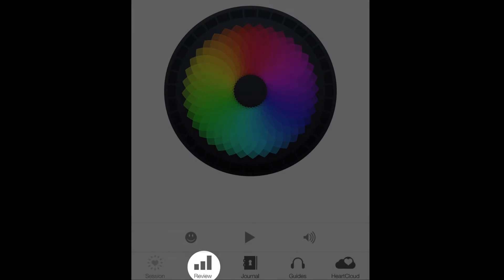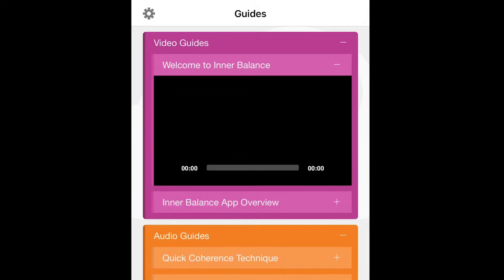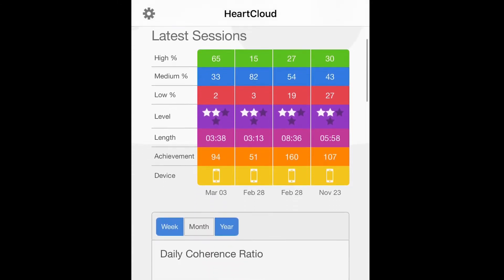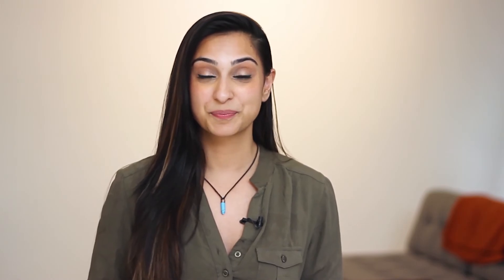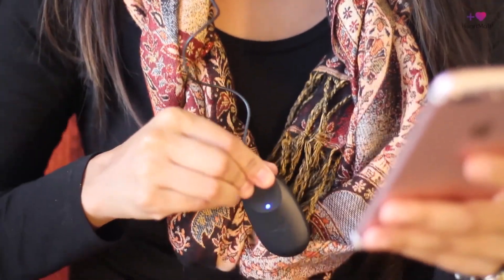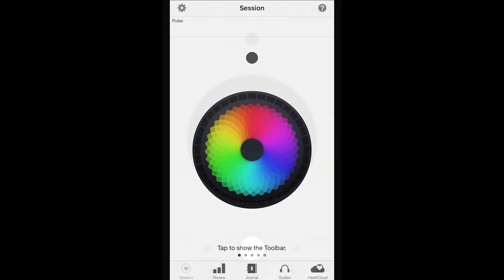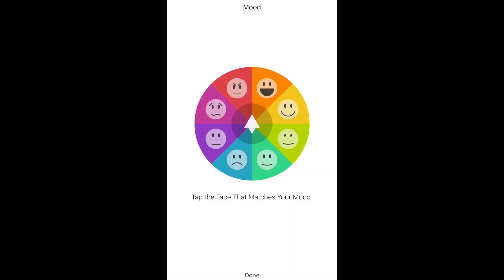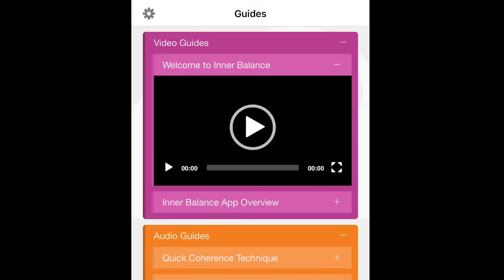Inner Balance App - Tabs & Starting a Session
This video will give you a quick overview of the sections of this app accessed via the tabs at the bottom of the screen. We’ll then guide you on how to connect your sensor and start a session